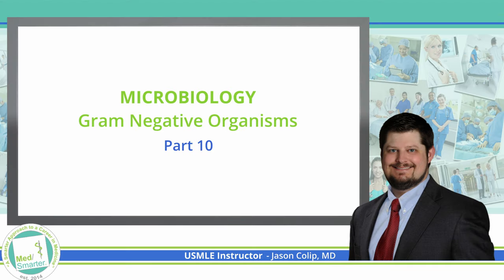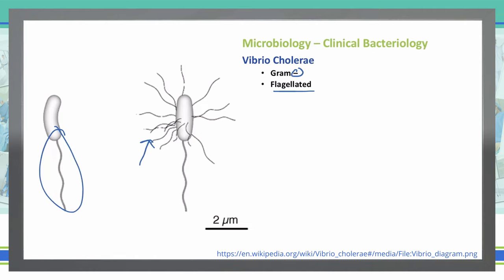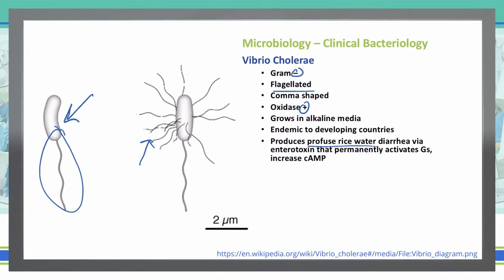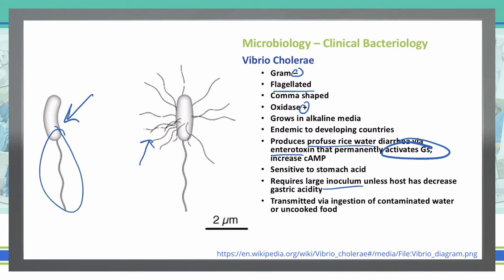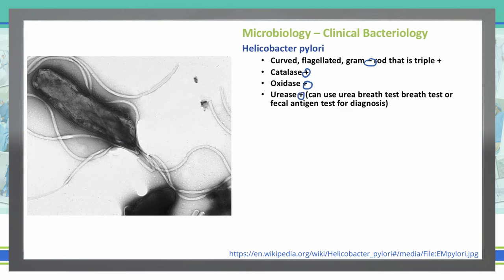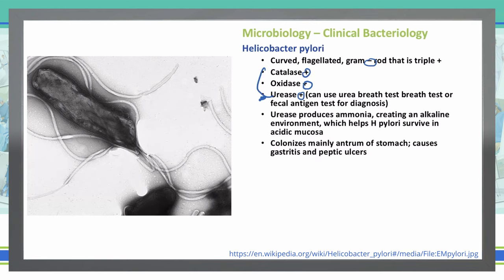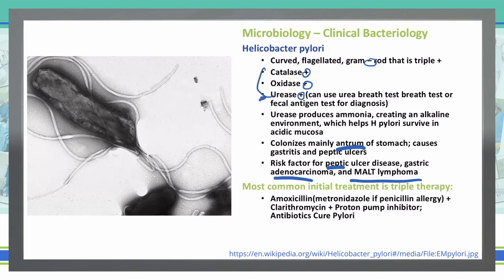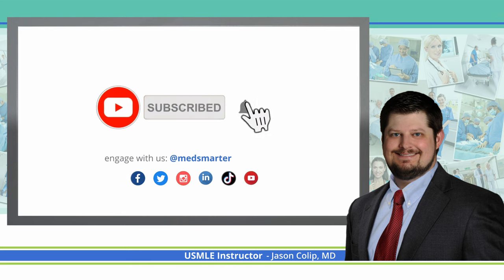Gram Negative Bacteria | Microbiology | USMLE STEP 1 | Pt 10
The attached video is the 10th part of a multi-part Microbiology series and continues to go over Gram Negative Bacteria.  We break down the concepts in simple terms in shorter videos so students can focus on the Educational Objective to get a deep understanding of the concept.